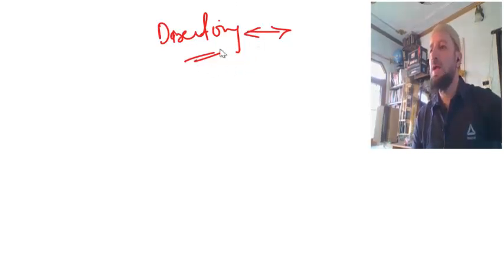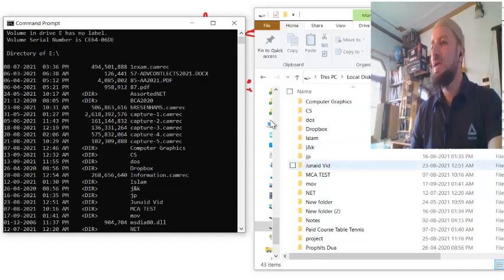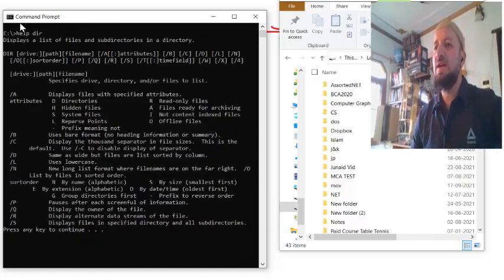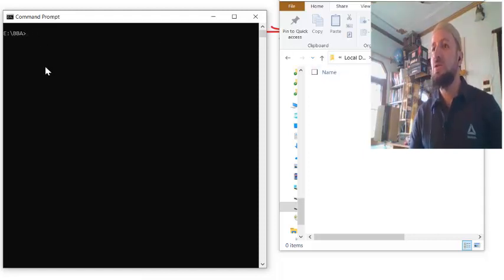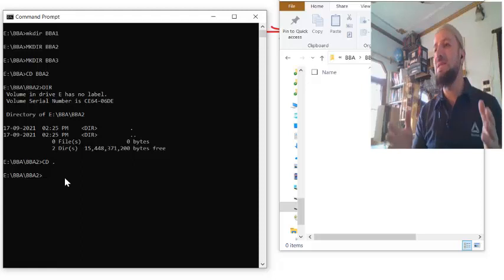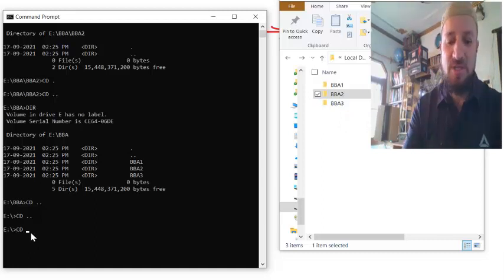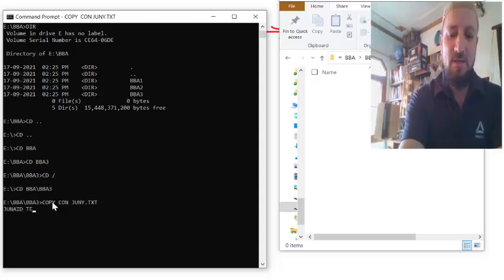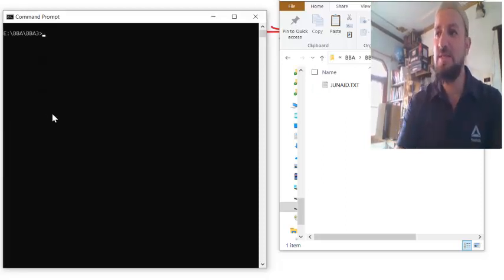Basic Dos Commands part2